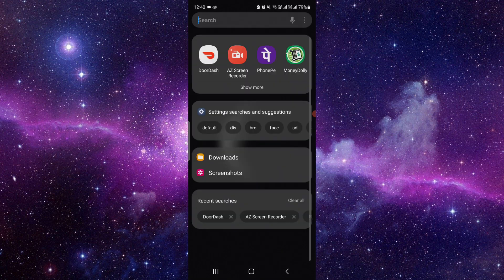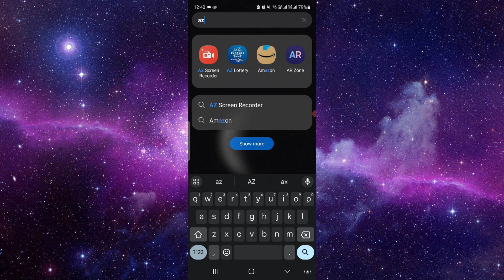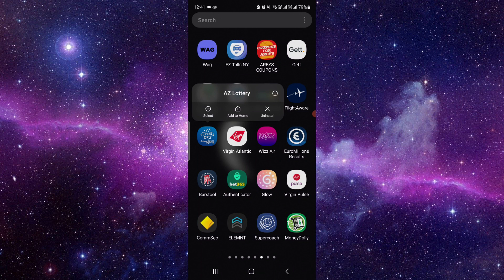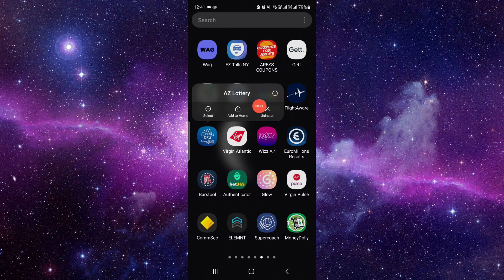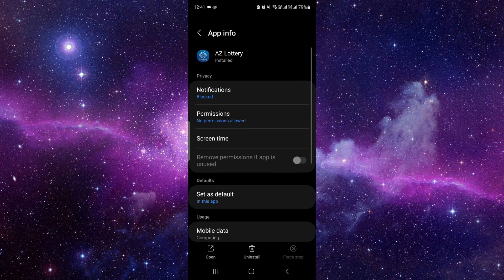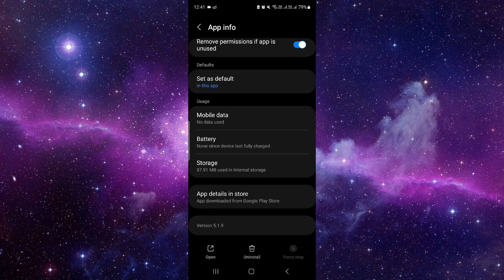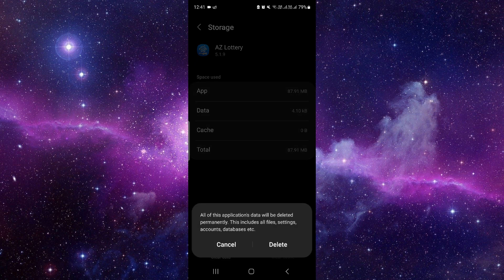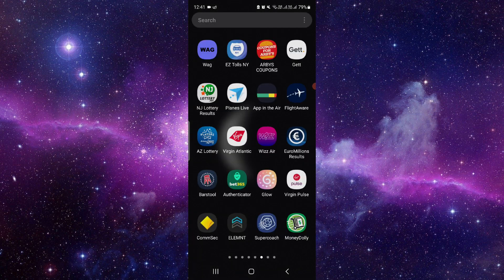✅ How to Fix AZ Lottery App Not Working (Full Guide)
Experiencing issues with the AZ Lottery app? Our comprehensive guide offers step-by-step solutions to troubleshoot and resolve any problems you may encounter. Whether you're facing app crashes, login errors, or connectivity issues, this tutorial equips you with the knowledge needed to ensure a seamless experience with the AZ Lottery app. Follow along to troubleshoot and get back to enjoying lottery games without hassle.

Key Learning Points:
• Identifying common issues with the AZ Lottery app
• Troubleshooting steps for app crashes, login errors, and connectivity issues
• Ensuring seamless functionality for accessing lottery games and results